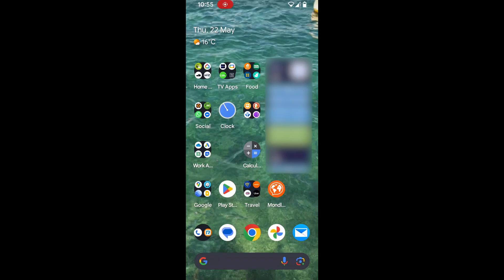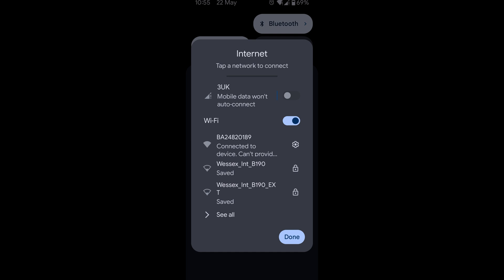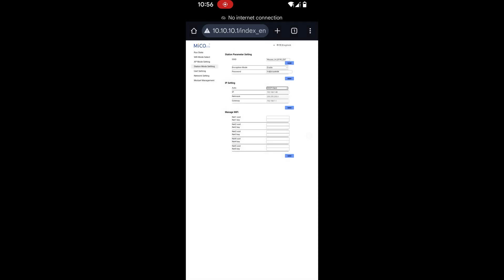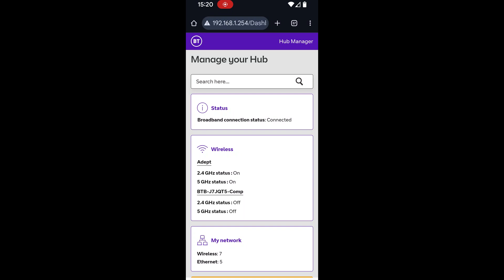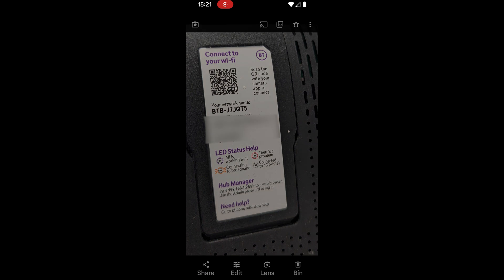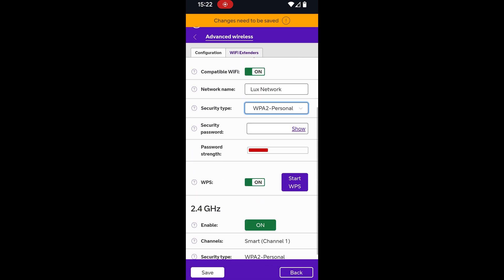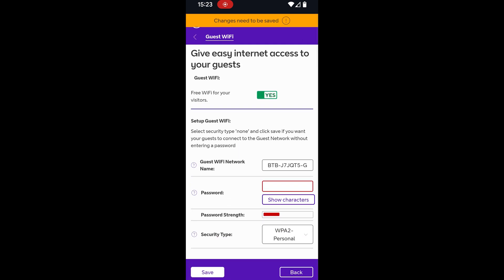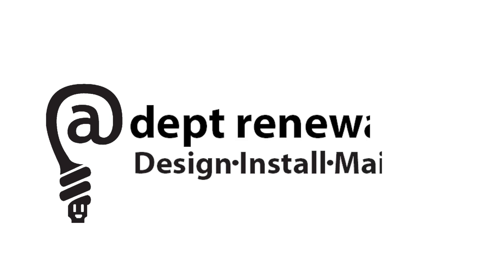Lux Power Wi-fi 4 dongle Fix won't connect with new router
The older Wi-Fi4 dongle from Lux power are not liking to connect to newer Wi-Fi6 routers this video will show how to make it compatible  with your new router and get your system back online without purchasing a new dongle.

*Update for Router Brands*

Vodafone Ultra Router has compatibility mode which can only be activated  via the Vodafone app

Timestamps
Intro: 0:00

Changing settings in the dongle: 1:26

Changing settings in your router: 3:32

Outro: 6:32